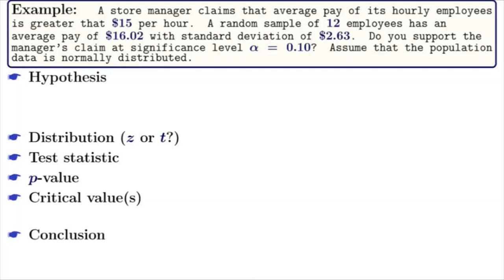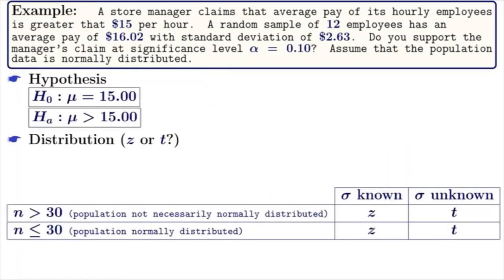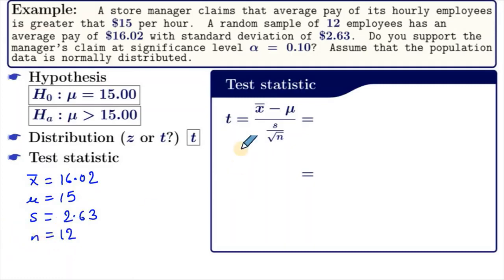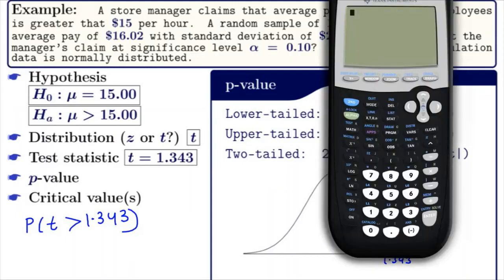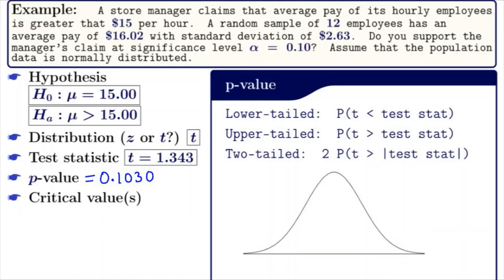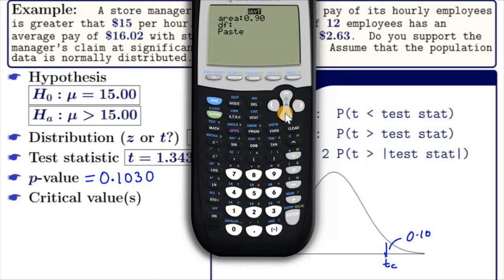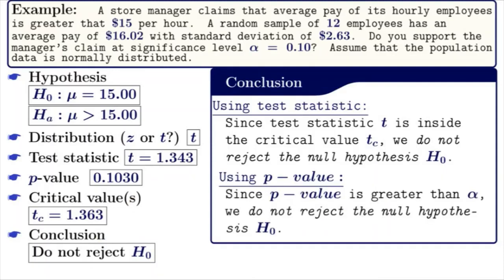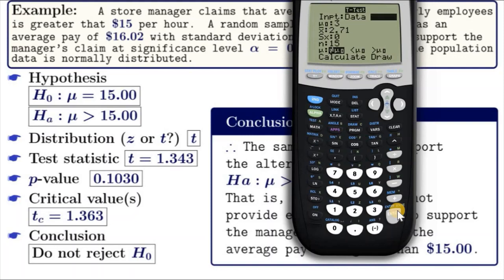Hypothesis Test for a Mean, Example of a Upper-Tailed T-Test using Formulas & a TI Calculator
In this video, we demonstrate a hypothesis testing of mean with an example, using formula and a TI calculator.

Example: A store manager claims that average pay of its hourly employees is greater that $15 per hour. A random sample of 12 employees has an average pay of $16.02 with standard deviation of $2.63. Do you support the manager's claim at significance level α = 0.10. Assume that the population data is normally distributed. 0:00

✅ State Null and Alternate Hypothesis. 0:44
✅ Determine whether to use z distribution or t distribution. 1:03
✅ Find test statistic. 1:20
✅ Find p-value. 2:26
✅ Find critical value(s). 3:56
✅ Draw Conclusion of Test. 5:22
✅ Test using a TI calculator: Z-Test. 6:30